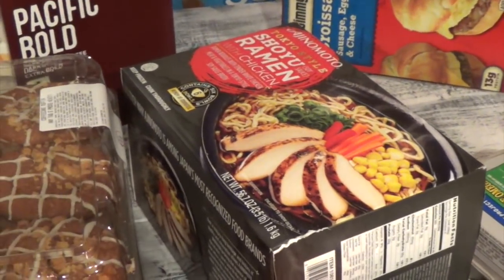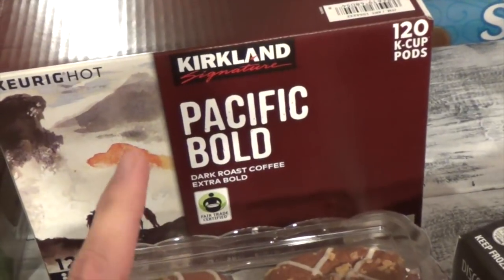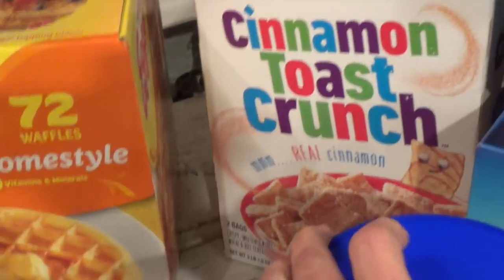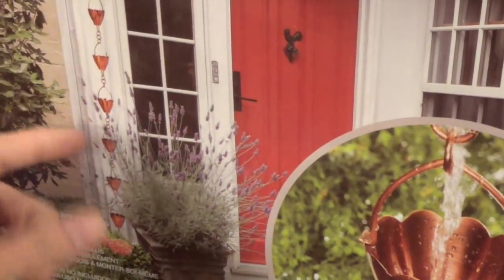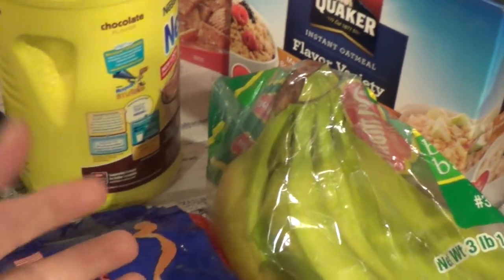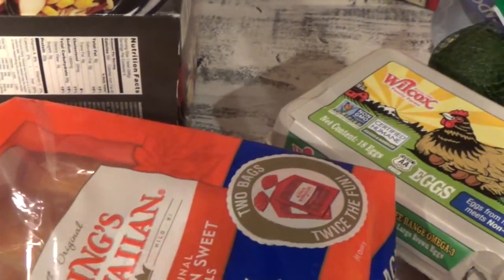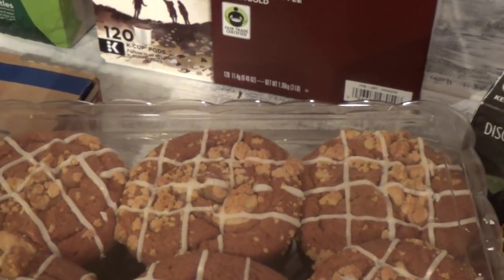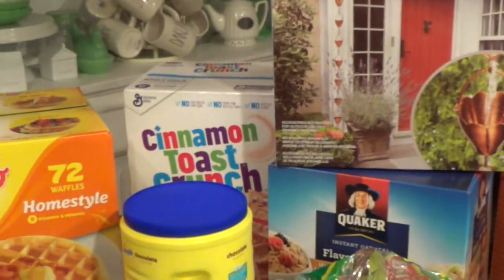Costco Haul: February 2018 - Coupon Days